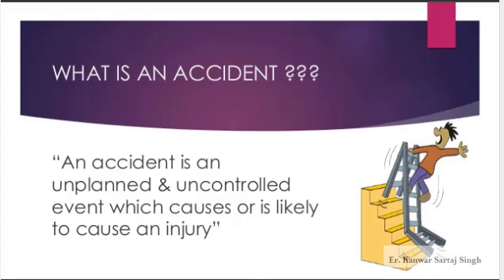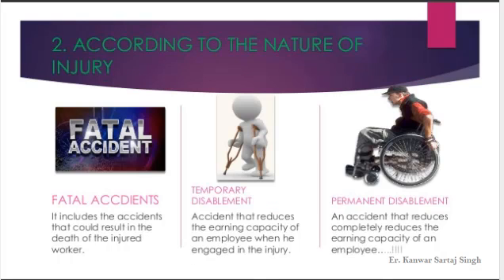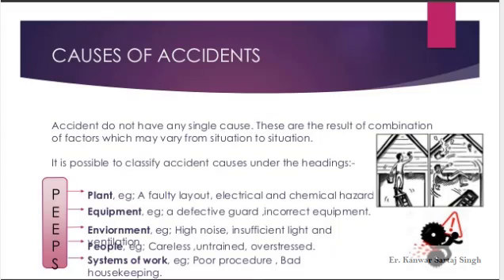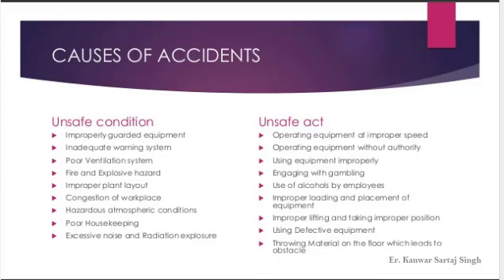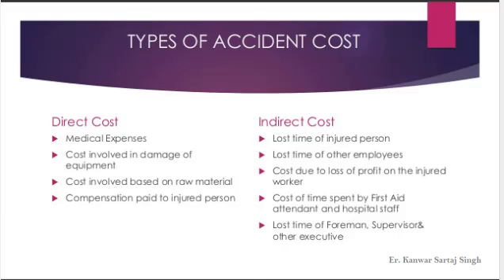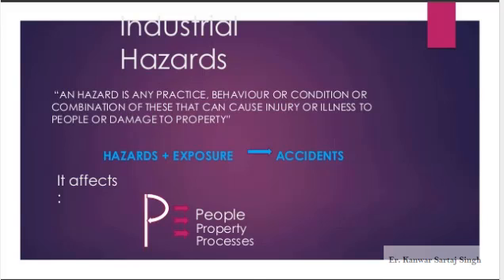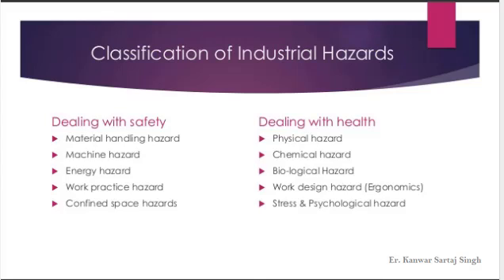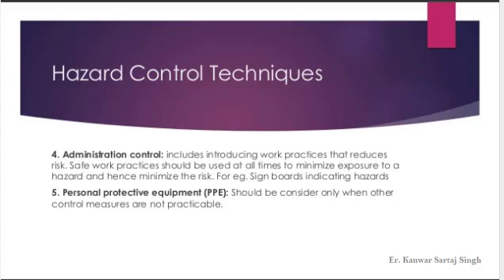Accidents and Hazards Causes and Prevention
In this video, students can understand various aspects of Industrial accidents, causes and prevention.